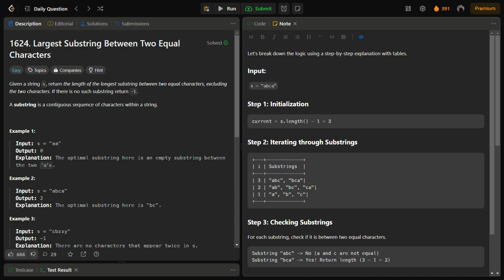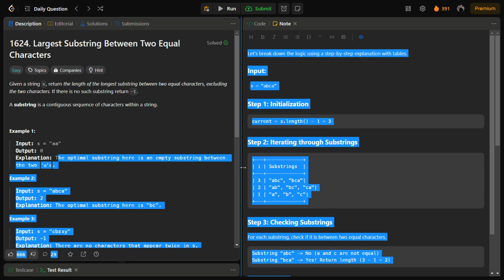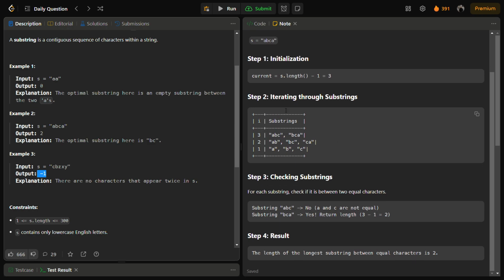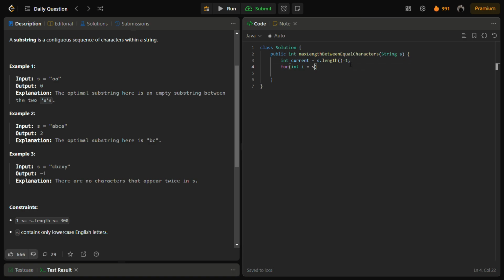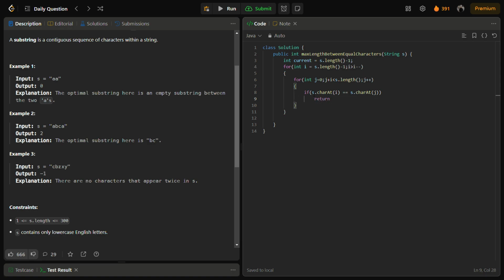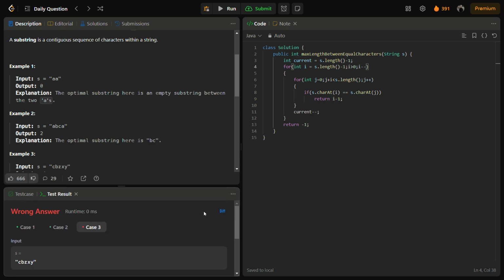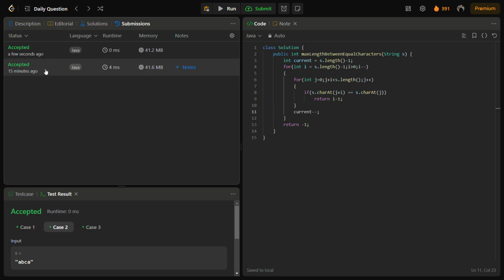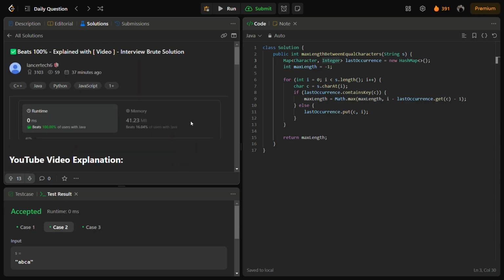✅ Largest Substring Between Two Equal Characters - LeetCode 1624 - Brute to Optimized - HashMap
In this coding tutorial, we delve into a more optimized solution for finding the length of the longest substring between two equal characters in a given string. We'll be solving the problem using Java, C++, and JavaScript.

🔍 Problem Statement:
Given a string s, we aim to determine the length of the longest substring between two equal characters, excluding the two characters themselves. If no such substring exists, the function returns -1.

🧠 Key Insights:

Utilizing a HashMap (or unordered_map) to track the last occurrence index of each character.
Iterating through the string to find the maximum length between equal characters.
👉 Java, C++, JavaScript Solutions:
Check out the optimized solutions in Java, C++, and JavaScript, along with detailed explanations of the thought process and coding approach.